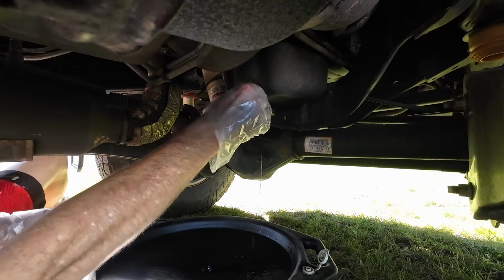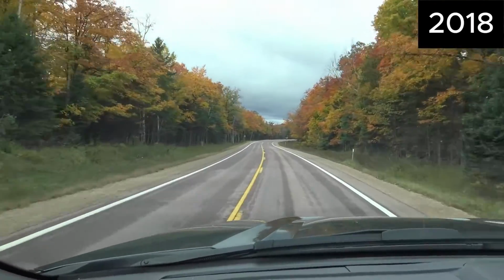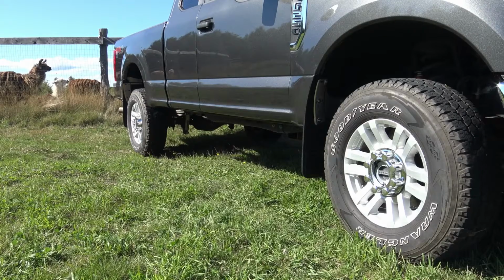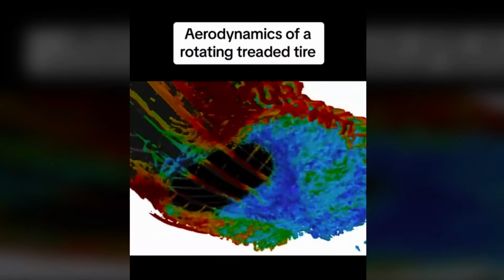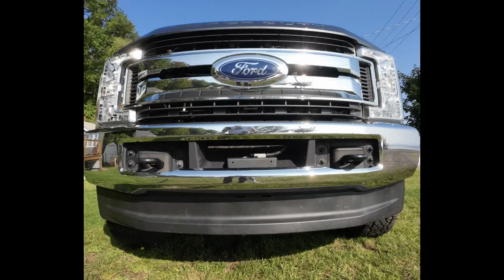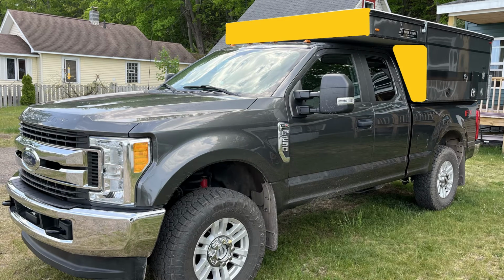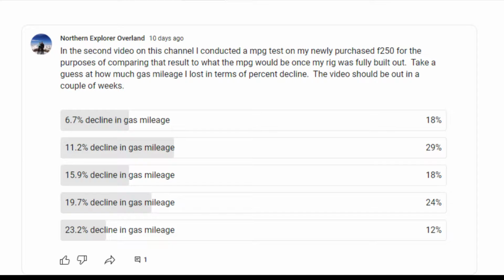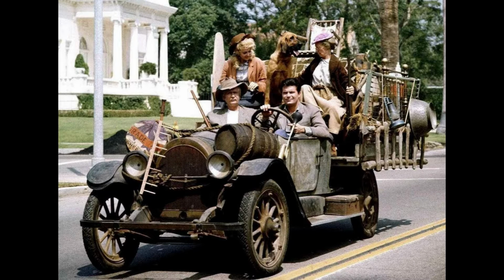How Many MPGs Did I Lose Building Up My Ford F250?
The highly anticipated conclusion to my riveting fuel economy saga.  Five years in the making. 2017 f250 6.2 liter gas fully loaded fuel economy test.

Check out my Google map showing all of my campground overviews